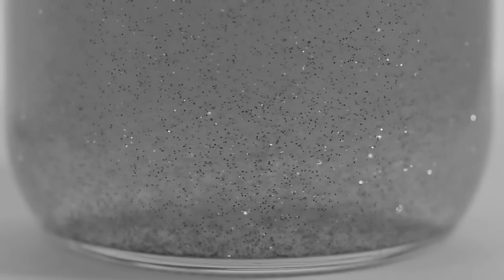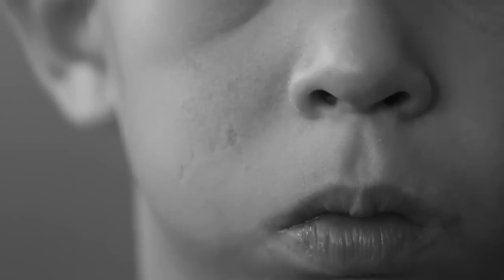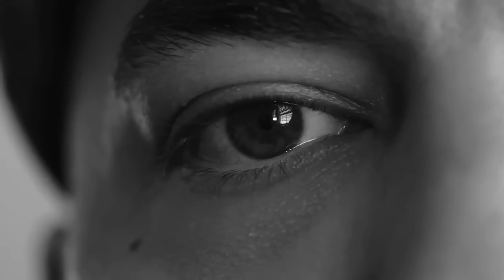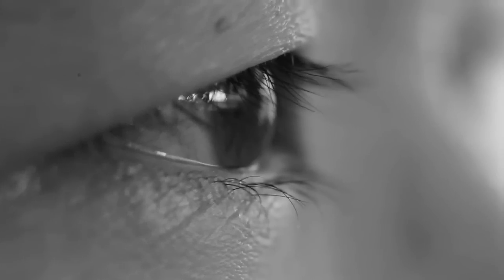Just Breathe / Jenom dýchej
author: Julie Bayer Salzman & Josh Salzman (Wavecrest Films)